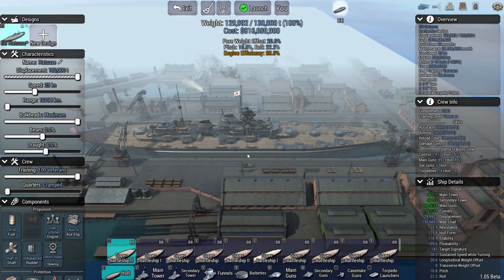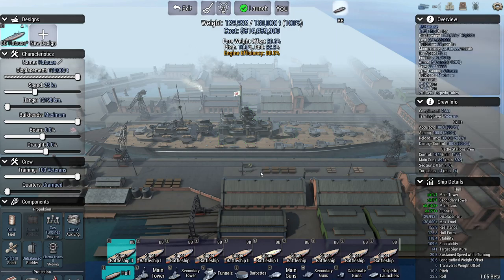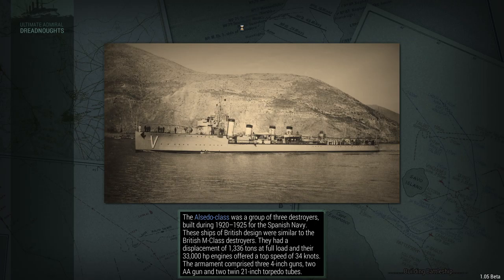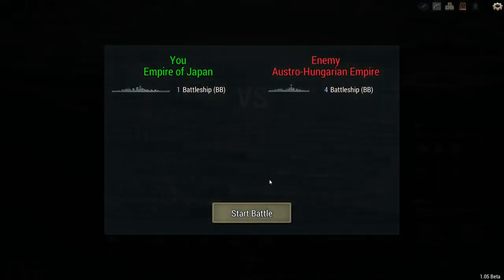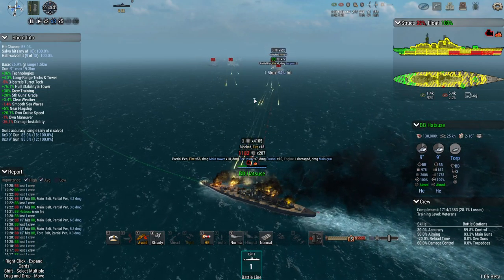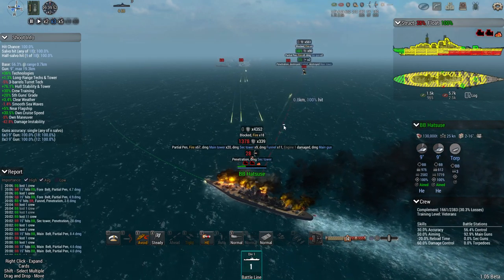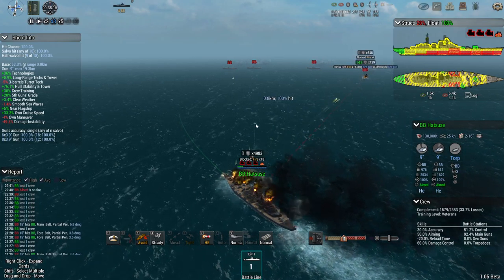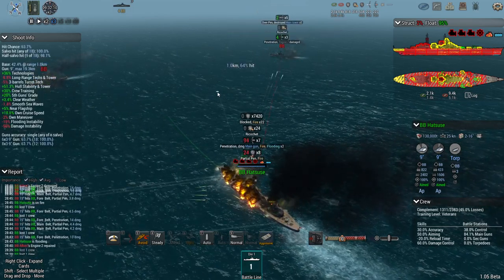Ultimate Admiral Dreadnoughts, 9 inch HE spammer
my take on a challenge I saw.